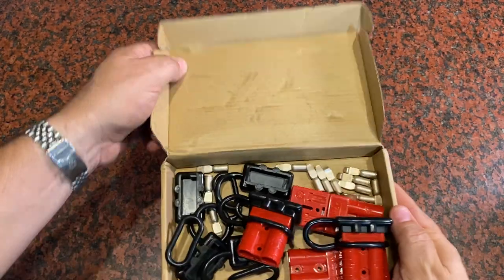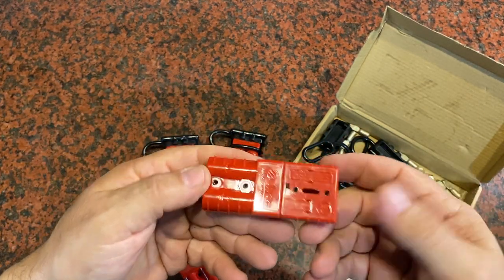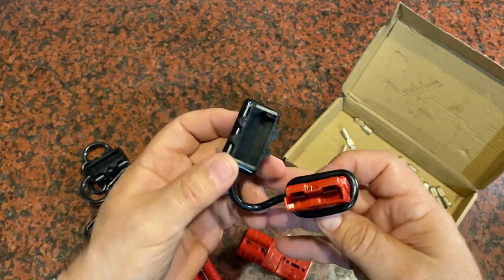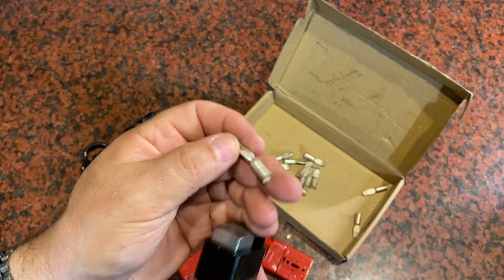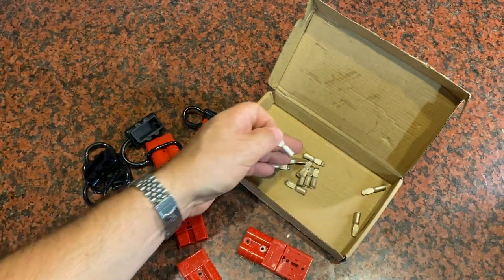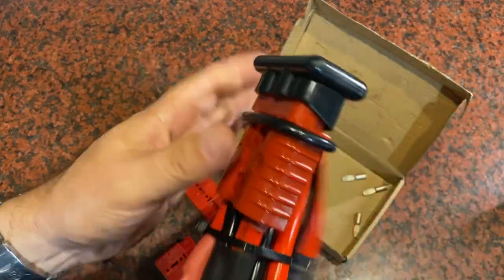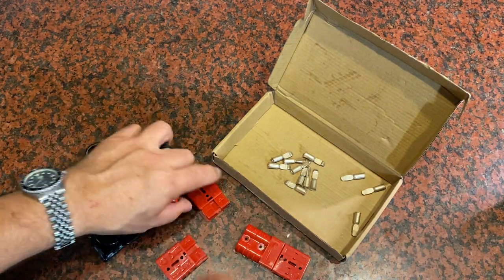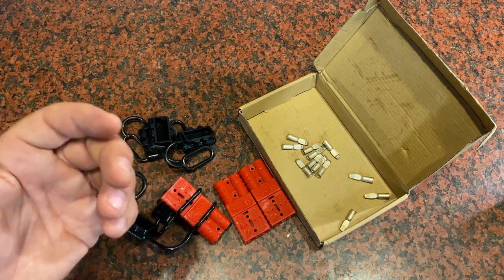Battery Quick Connect / Disconnect Plugs for RV or UTV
For any kind of battery needs (Winch, Boat disconnect, ATV, RV)

Boao 6 Sets 6-10 Gauge Battery Quick Connector 50A 12-36V Battery Quick Connect Disconnect Battery Quick Wire Harness Plug Kit Battery Quick Connector Disconnect Plug for Motor Winch Trailer (Red)